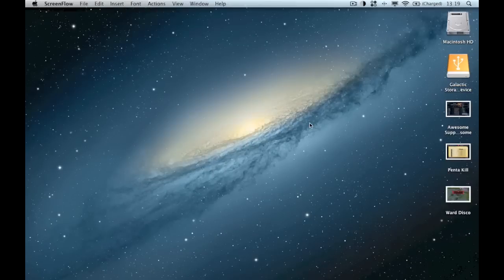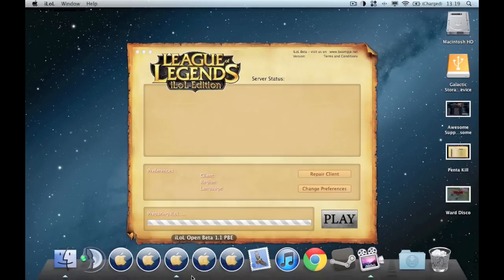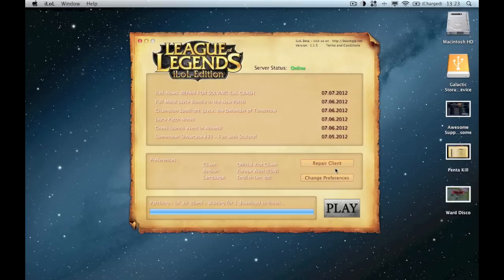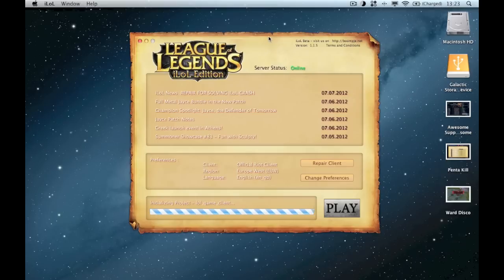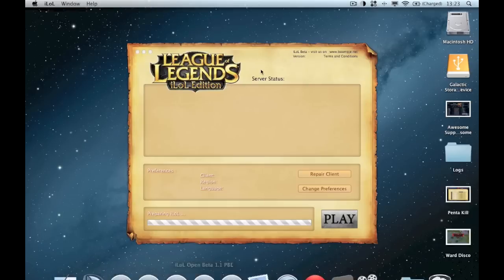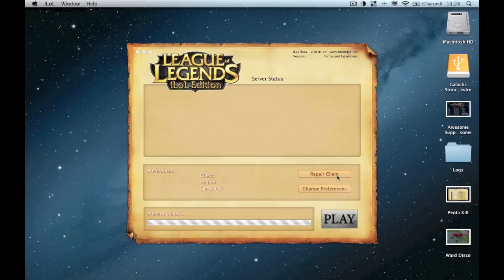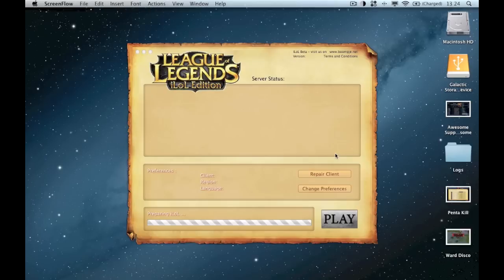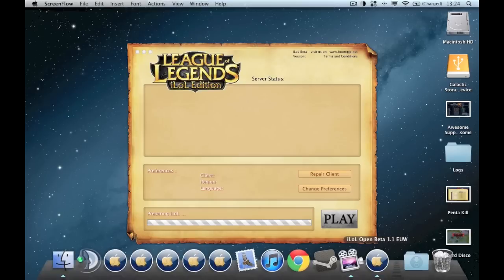Fixing iLol Crash - Jayce Update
Don't upload logs or post on the Boompje.net forums saying it has crashed. We don't need any more of those.

Do repair the client or re-download.